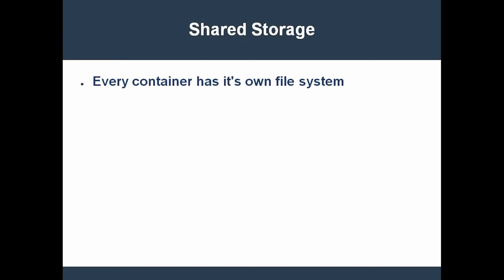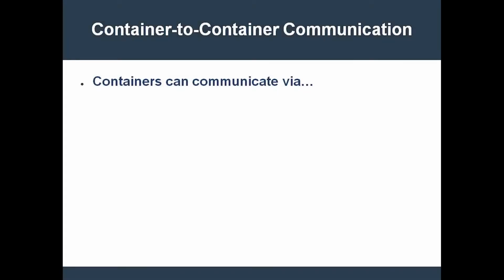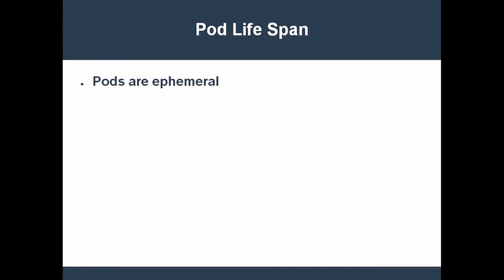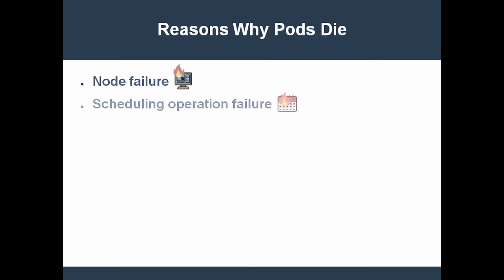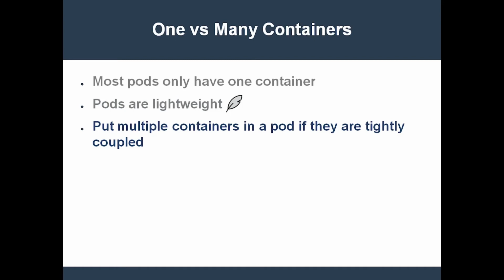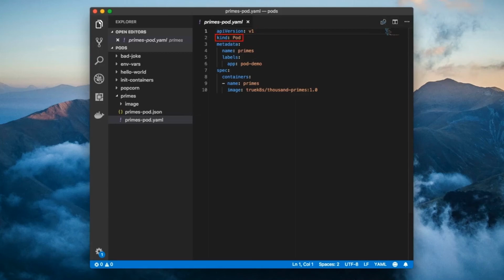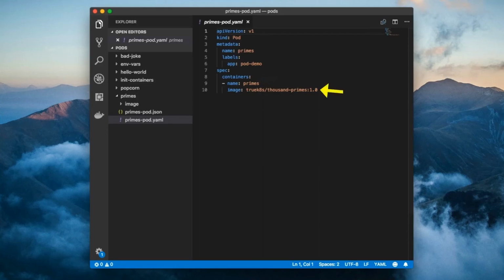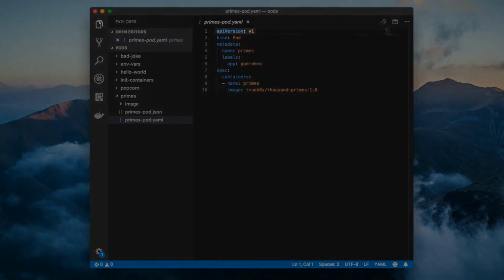Introduction to Kubernetes Pods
What's covered:
- What is a Kubernetes Pod and what does it do?
- What is the difference between a Pod and a Container?
- How to read and understand a Pod config file.
- Multi-container Pods.